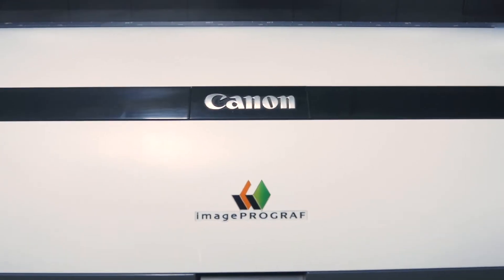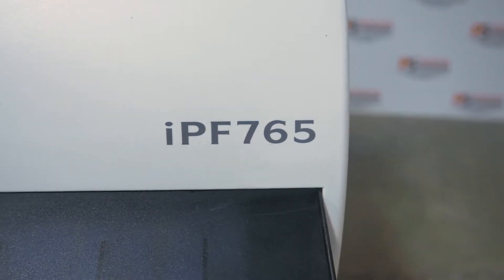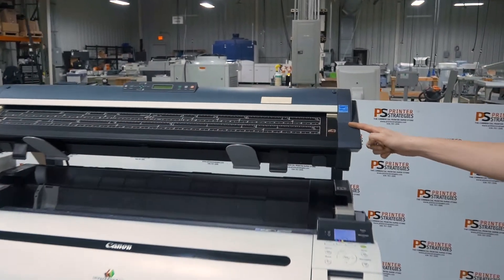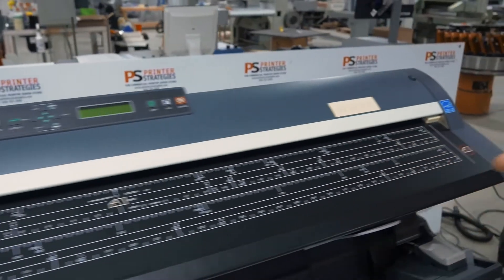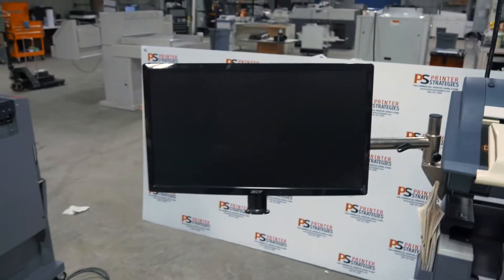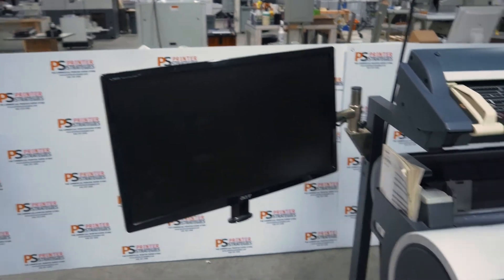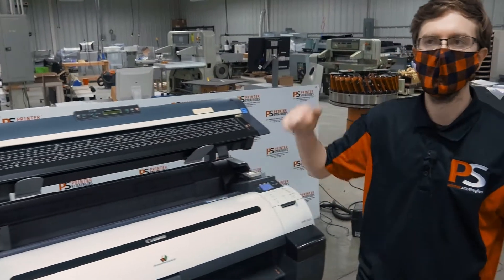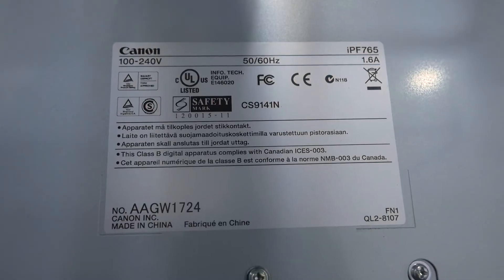Canon iPF 765 | Large Format Printer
This item and many like it are offered for sale on auction
SN - AAGW1724